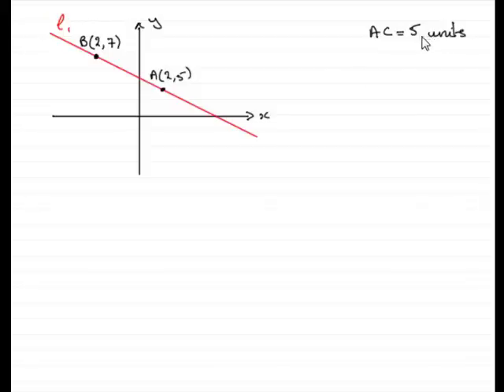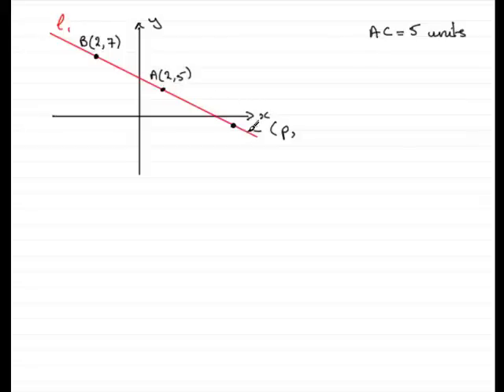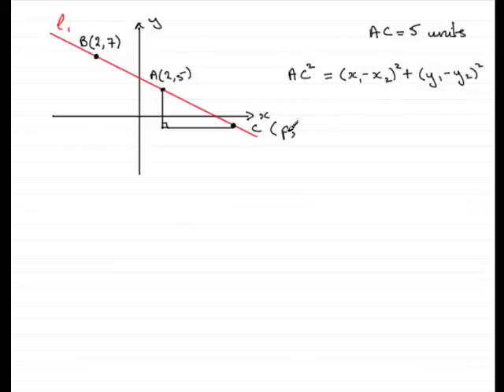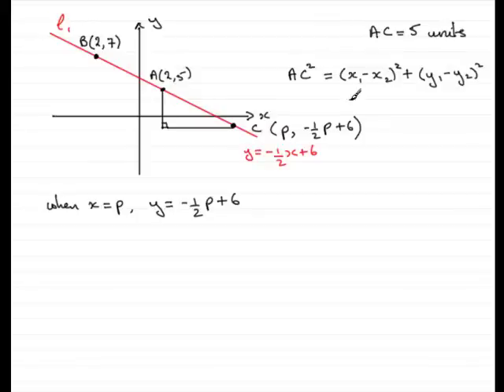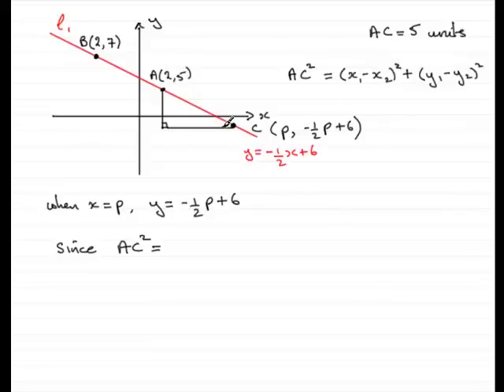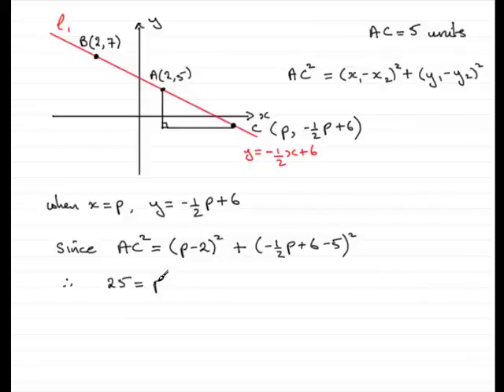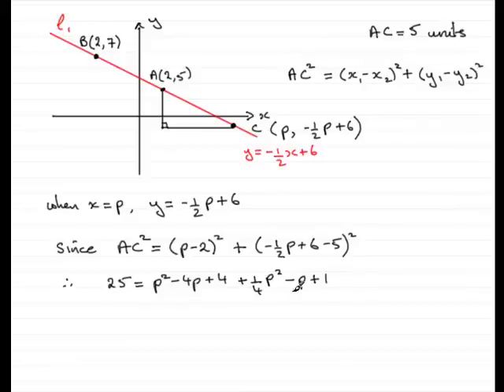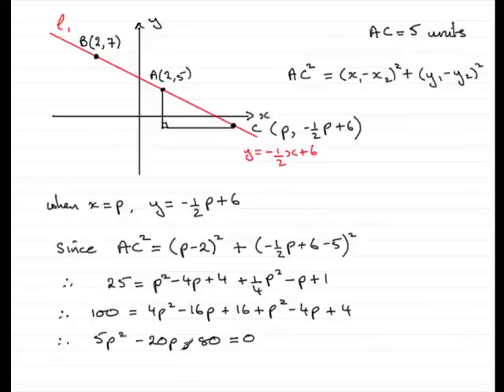A-Level Maths Edexcel C1 January 2009 Q10d : ExamSolutions